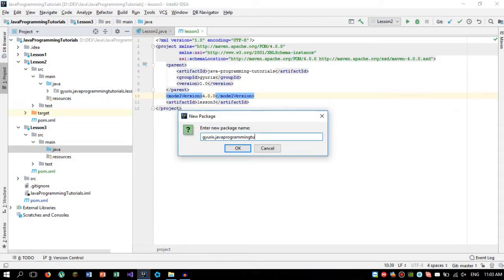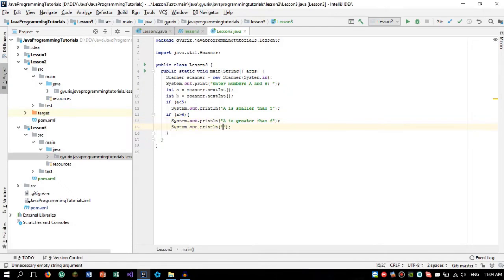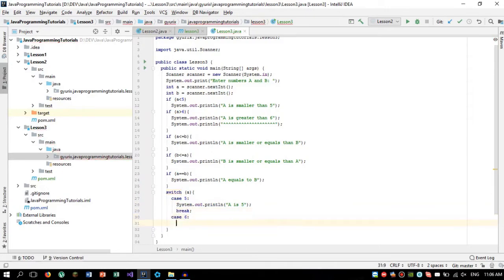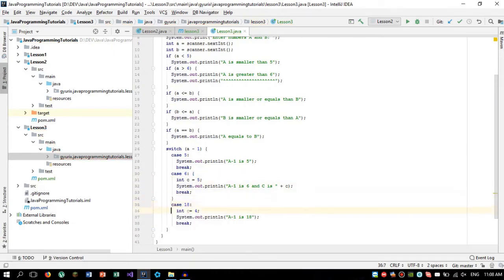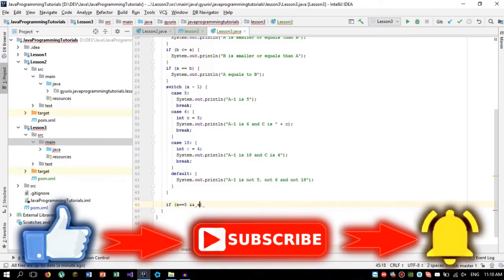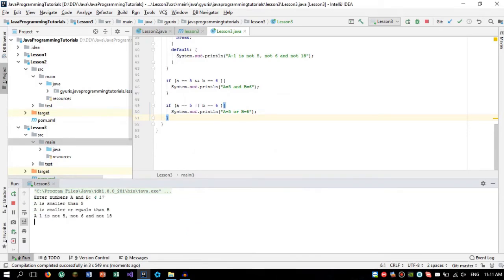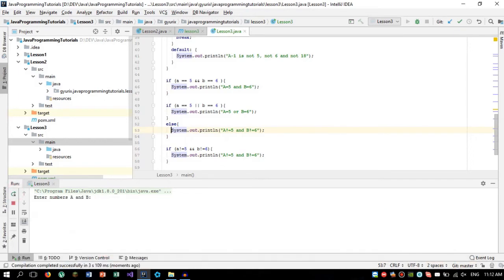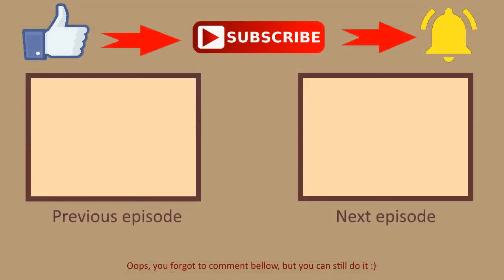JAVA PROGRAMMING TUTORIALS (Lessons For Beginners) EP 3 - Comparing Numbers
JAVA PROGRAMMING TUTORIALS (Lessons For Beginners)
Episode 3: Comparing Numbers

Welcome to the Episode 3 of my Java Programming Tutorials for Beginners series.

In this episode you are going to learn some of the most commonly used ways for comparing numbers in Java.

=== About me ===

I am an experienced freelancer Java developer.

I offer custom software development and programming couching services.

Skype: gyurixdev

=== Included topics ===
java
java programming
java development
software development
using IntelliJ Idea
learning java
java programming tutorials for beginners
java programming lessons
java programming language
learning how to code in Java
Intellij Idea